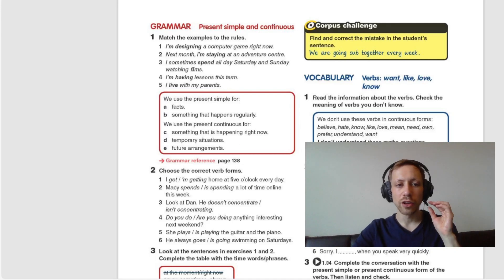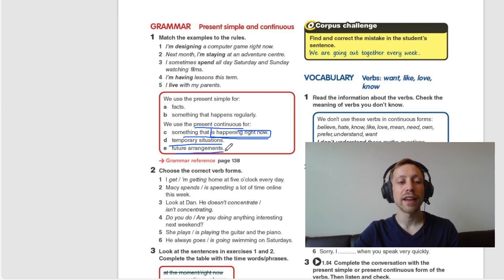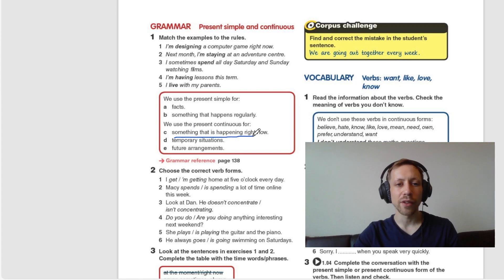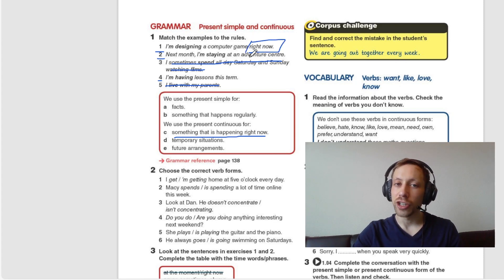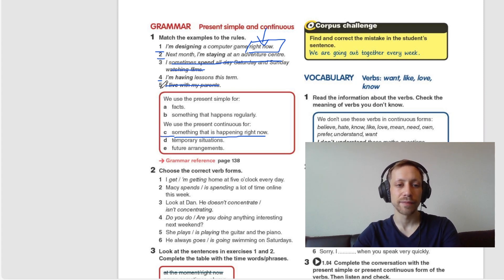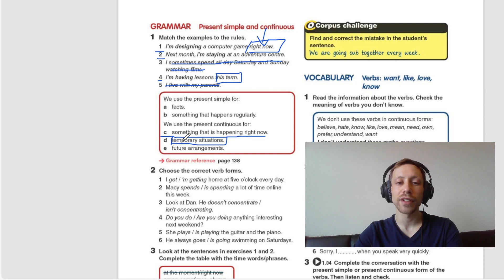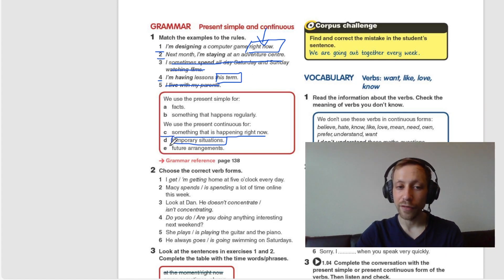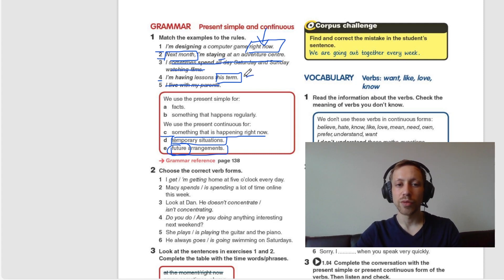Caimbridge English grammar: present continous example questions and answers. 剑桥英语语法：呈现连续的示例问题和答案。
In this lesson, you will learn to answer questions about present continuous tense.
在本课程中，您将学习回答有关现在进行时的问题。